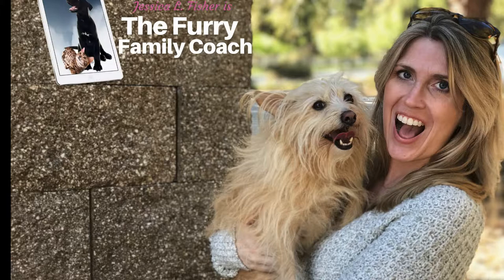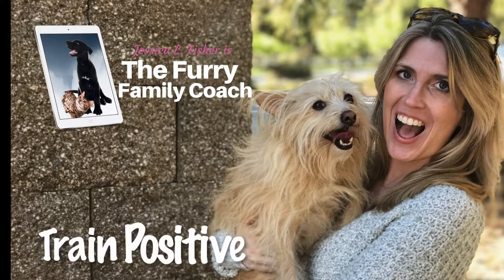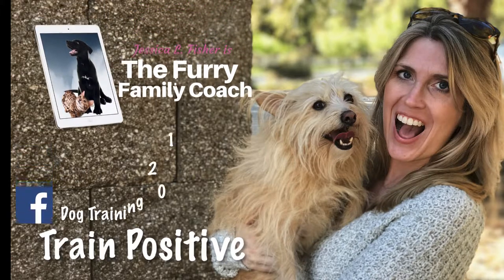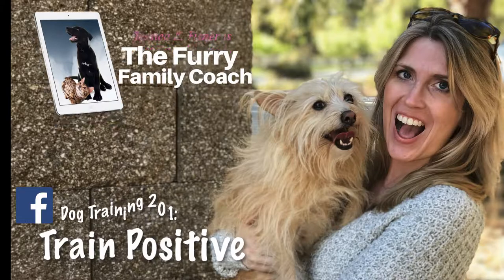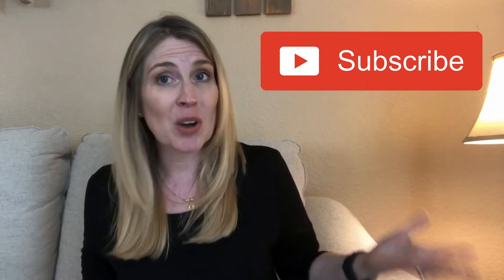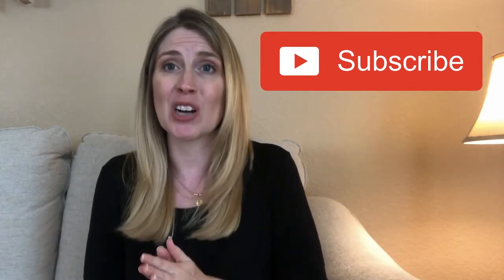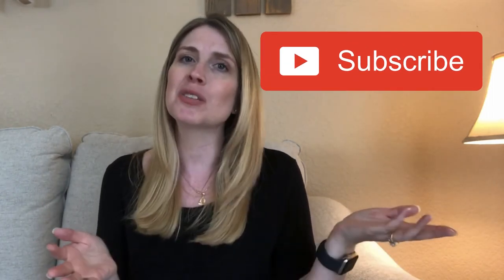How To Stop Your Dog Begging For Food - Dog Training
WRITE ME💙
10755 Scripps Poway Parkway #124